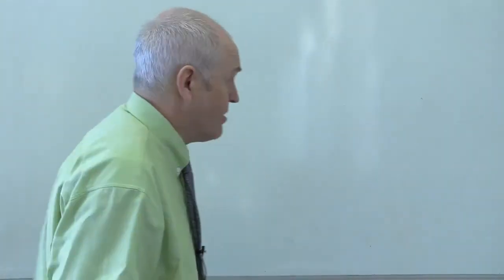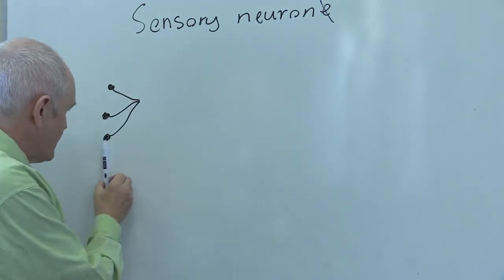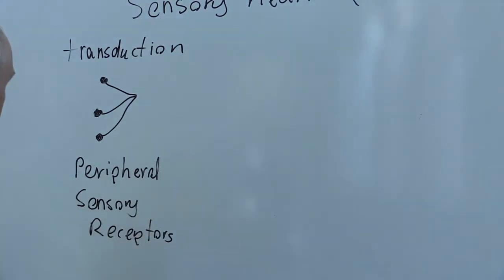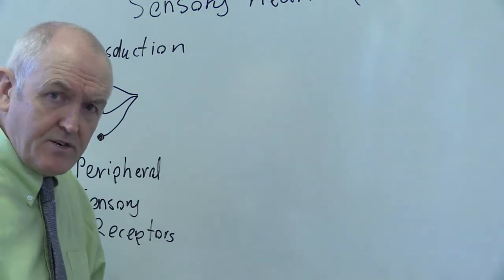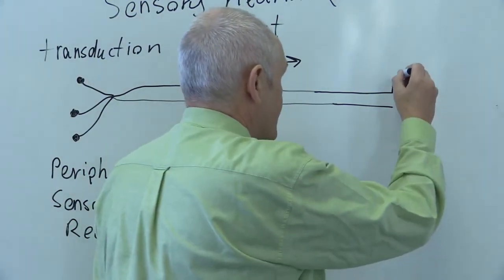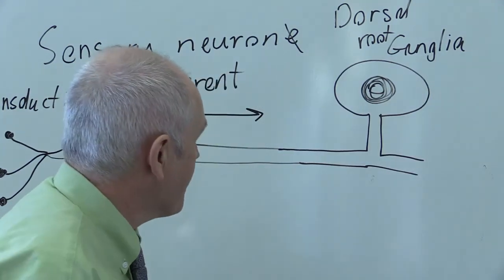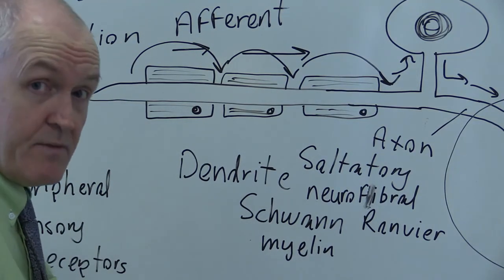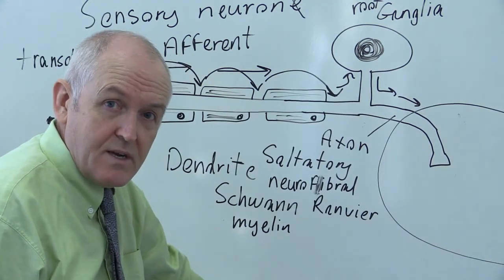Sensory neurons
Tactility, the totality of what we feel with our senses of touch, pain, pressure, heat, cold, even itch and tickle. Its all generated by transaction, where the stimulus from the external environment is converted into a coded electrical series of impulses. Next there is neurological transmission, followed by the sensation being operationalised into consciousness in the sensory cortex of the brain, in the post central gyrus of the parietal lobe where left feels right and right feels left.